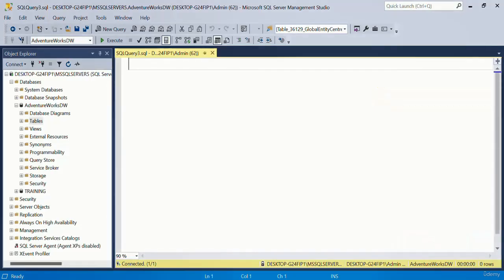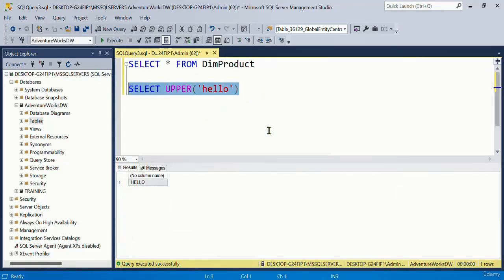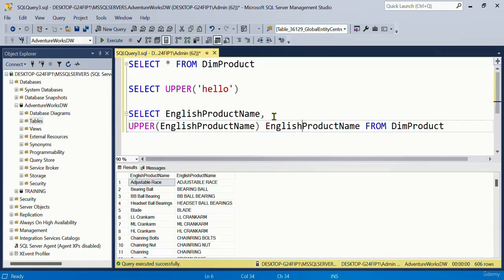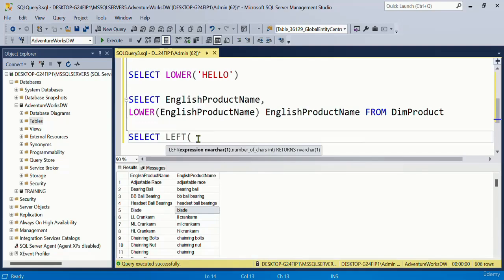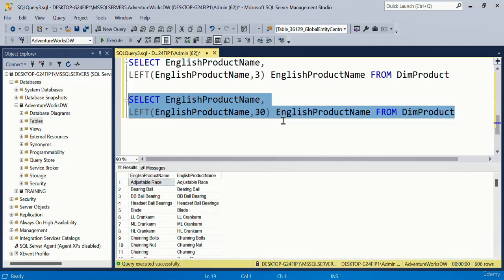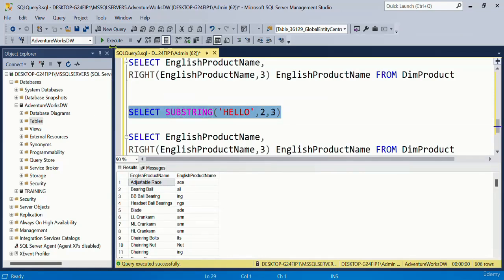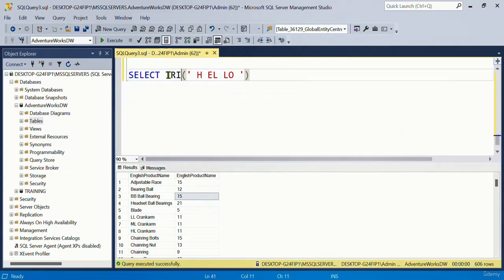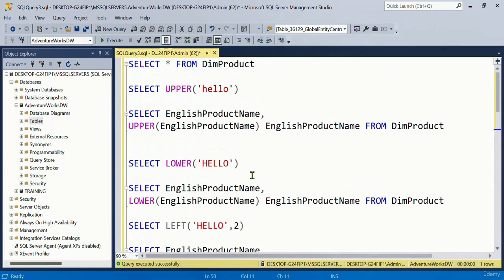Learn SQL String Functions Part 1 | UPPER, LOWER, LENGTH & TRIM | SQL for Beginners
🚀 Learn SQL String Functions Part 1 in this beginner-friendly SQL tutorial! In this video, you'll understand how SQL string functions help manipulate and format text data efficiently.

Whether you're preparing for SQL interviews, working on real-time database projects, or starting your journey in Data Analytics, this tutorial will help you build a strong foundation.

📚 In This Video, You'll Learn:

✅ What are SQL String Functions?
✅ UPPER() Function
✅ LOWER() Function
✅ LENGTH() / LEN() Function
✅ TRIM() Function

These SQL string functions are widely used in MySQL, SQL Server, PostgreSQL, Oracle, and other relational databases.

SQL Beginners
Data Analysts
Database Developers
Software Engineers
Students Preparing for Interviews
Anyone Learning SQL